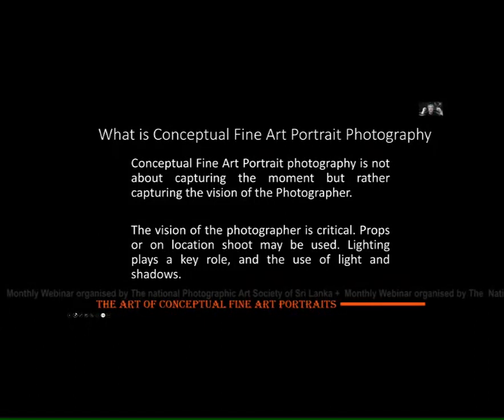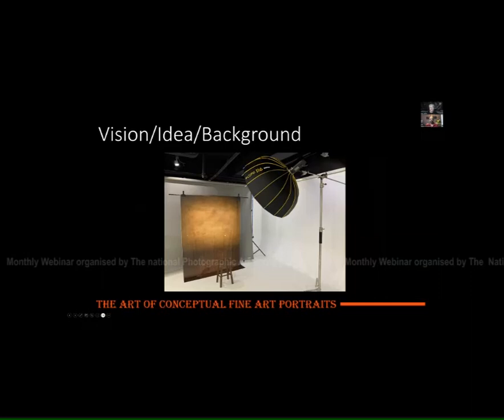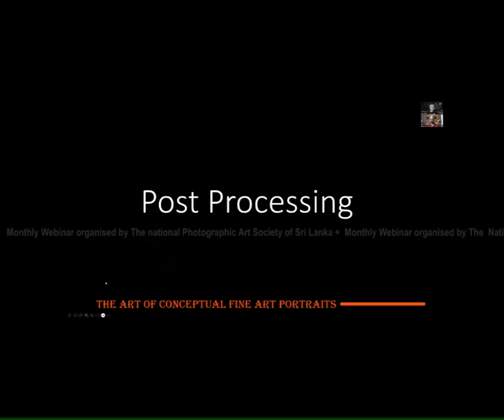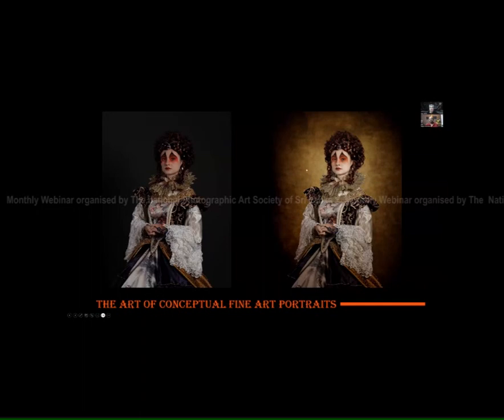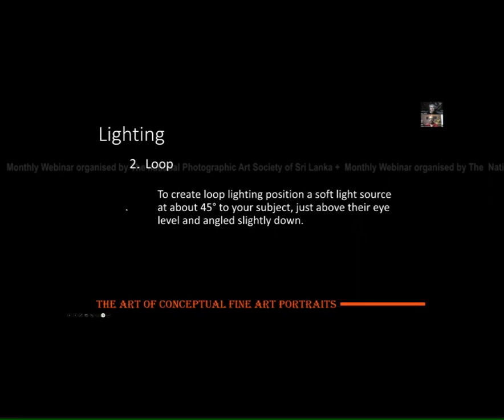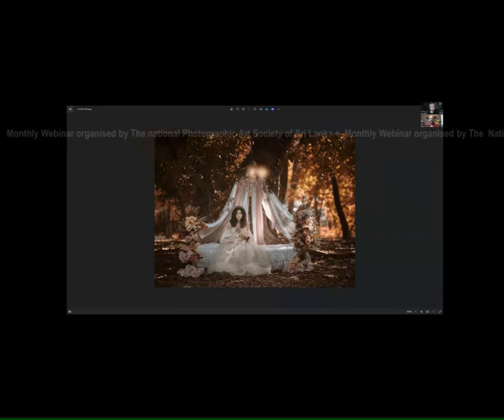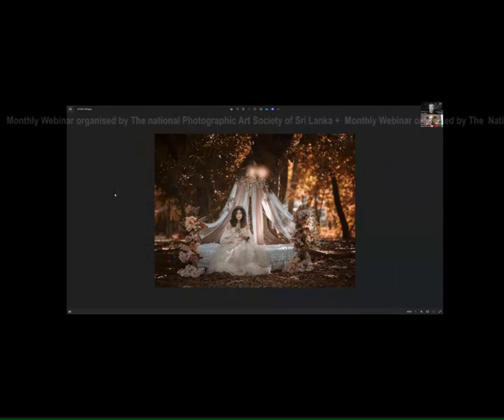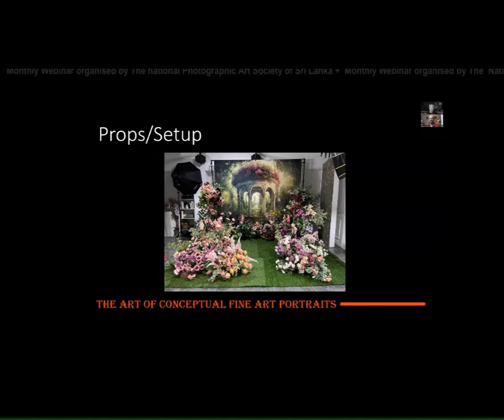NPAS Webinar April 2024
The National Photographic Art Society has been organising a series of monthly Webinars with overseas Photo Artists and this one is it's thirteenth edition. Don Davies is a highly talented portrait photographer living in Philippines whom invited by me for a presentation. Don showcased some of his selected Conceptual Fine Art Portraits and described how he did them in his studio. During this Zoom webinar many participants had the chance to solve their problems by asking questions from Don who answered everybody comprehensively.